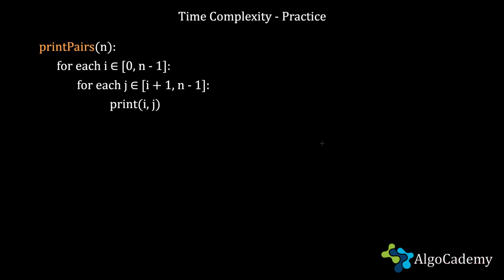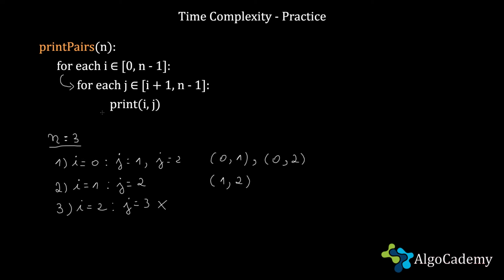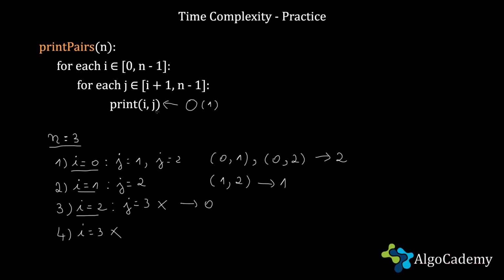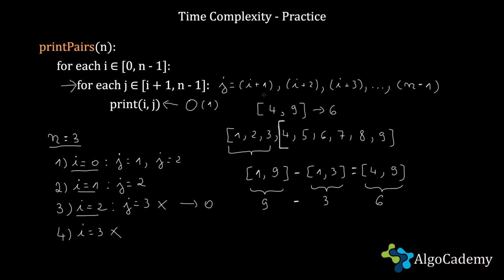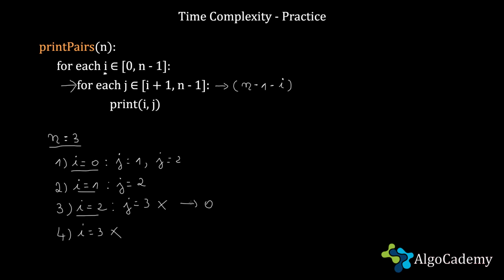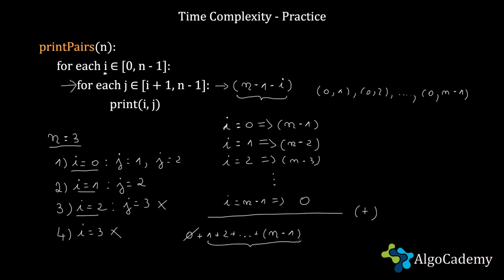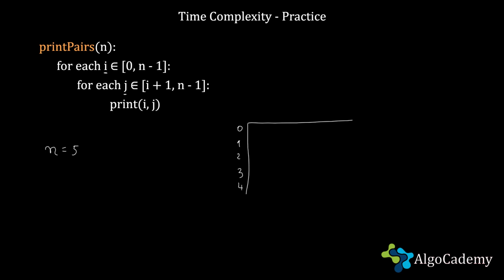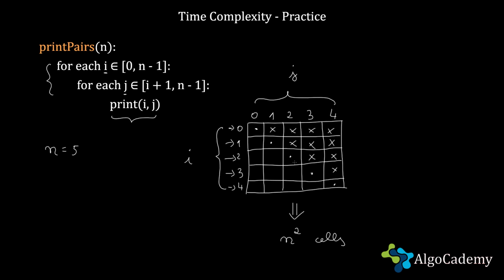Time Complexity Practice #1: Mastering Coding Efficiency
Transform your Coding Skills & Land your Dream Tech Job Go From "I Suck at Coding" to Landing Your Dream Job Strengthen your understanding of time complexity with this first practice session, diving into real-world coding examples to analyze and optimize efficiency. In this video, we’ll go through key exercises designed to help you identify Big O notation, assess algorithm performance, and make code improvements. This hands-on session is perfect for anyone looking to ace coding interviews or deepen their algorithmic knowledge.

Ready to take your skills to the next level? Join us at AlgoCademy for more in-depth tutorials that make complex topics easier to grasp.